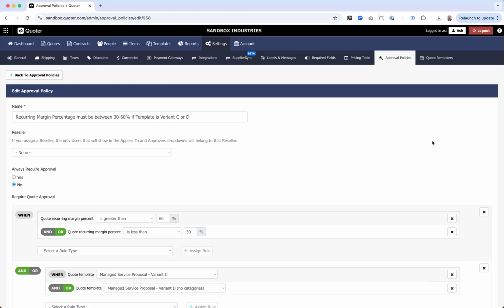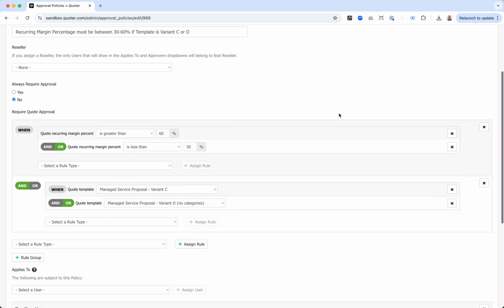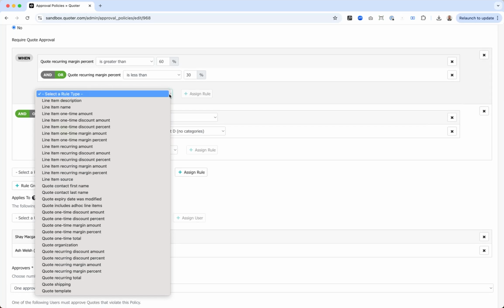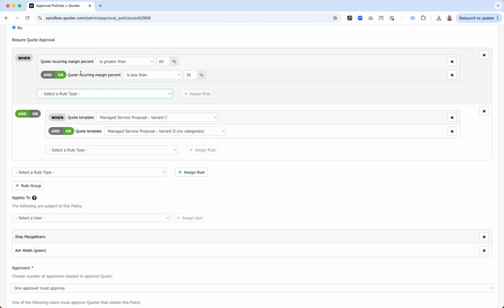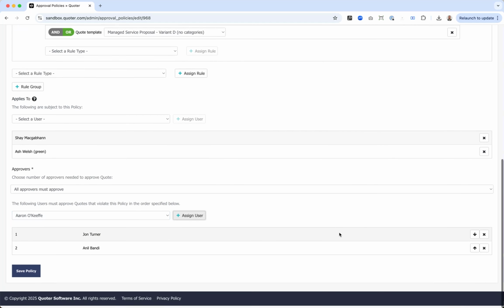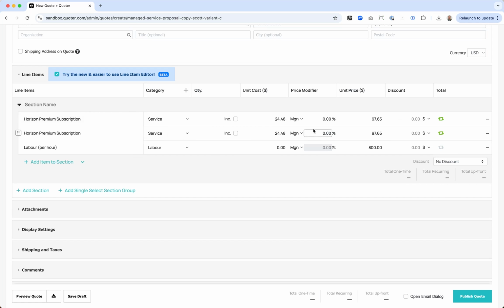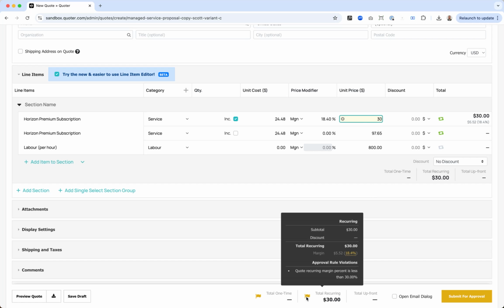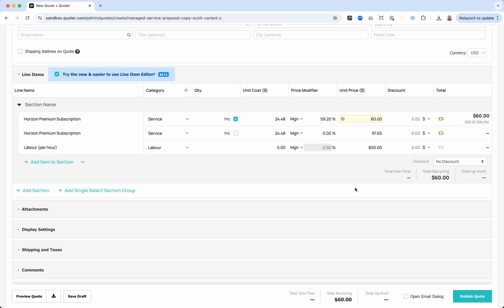Manager Approvals in Quoter